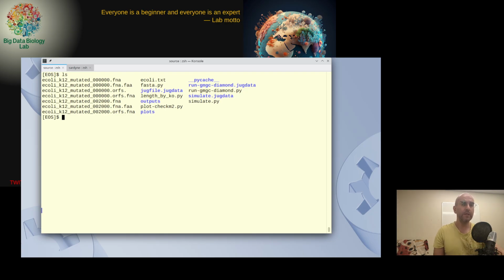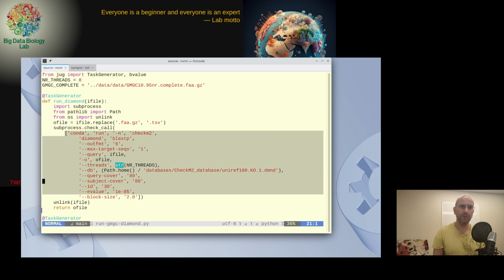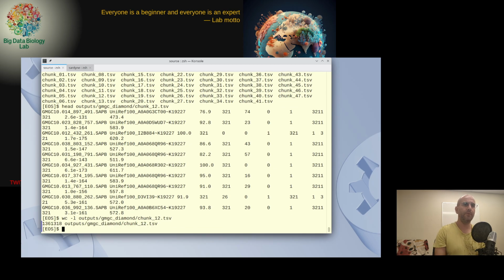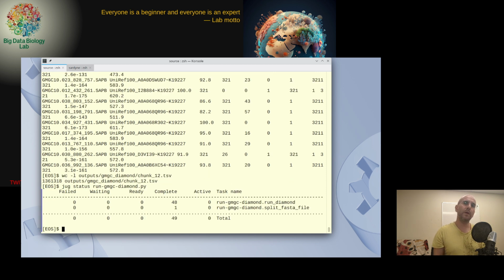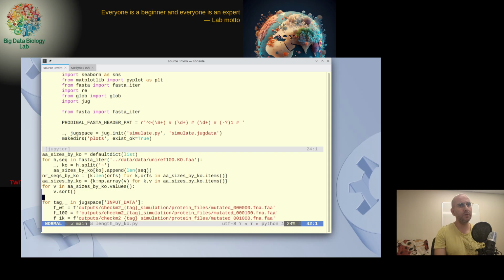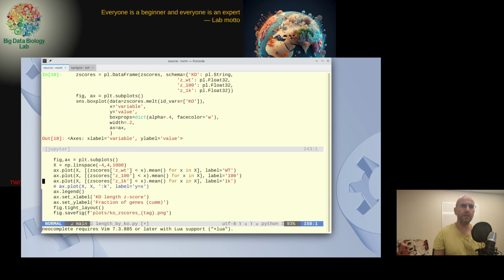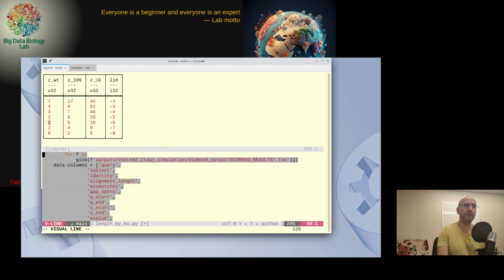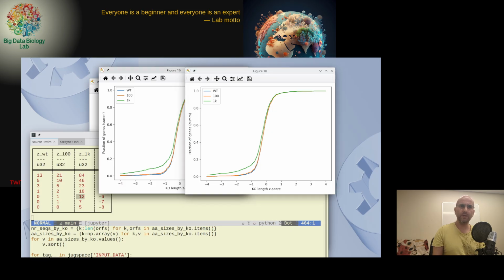Splitting files for robustness (EOS S2E10 recap)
Luis Pedro Coelho recaps this week's stream where we split up the GMGC DIAMOND process into multiple chunks using jug to make it more robust.

MUSIC